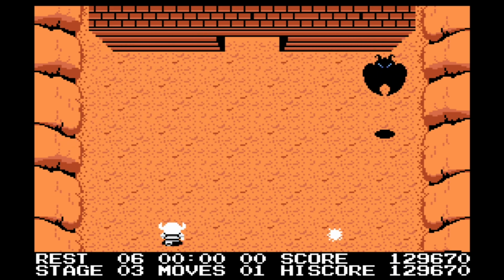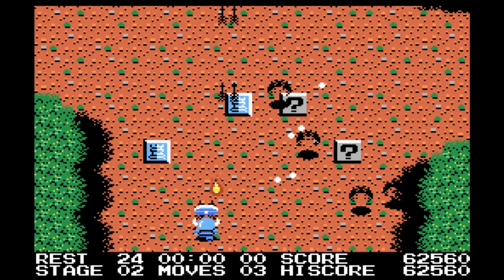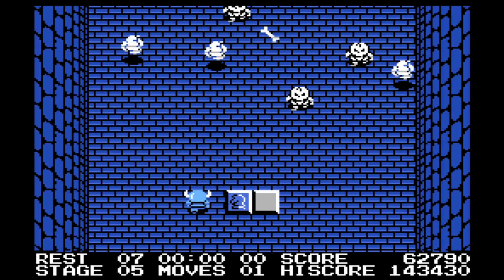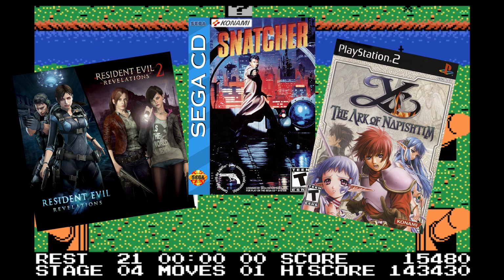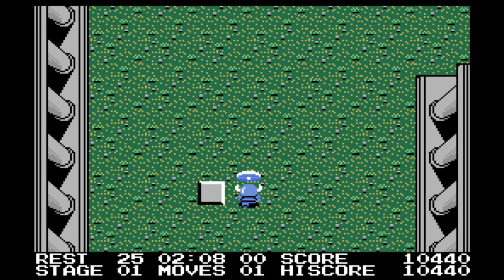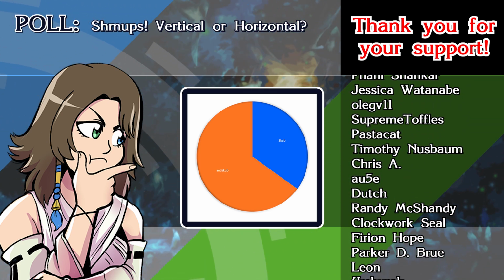Knightmare (MSX)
The first adventure of Popolon, an unlikely mascot character, leading a series that changed genre with every entry. Some of these entries have had a surprising influence on videogames after release. Today we dip our toes into a platform I've wanted to explore for several years. We're looking at the first entry of a trilogy named after it, Knightmare for the MSX!

■■ LINKS ■■